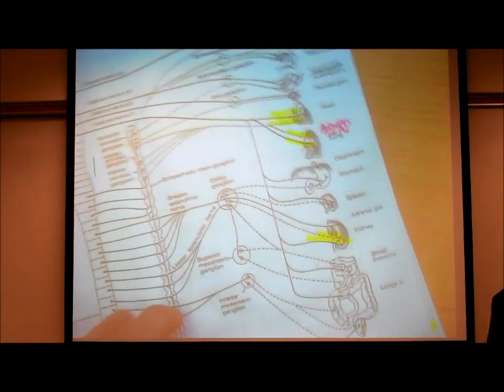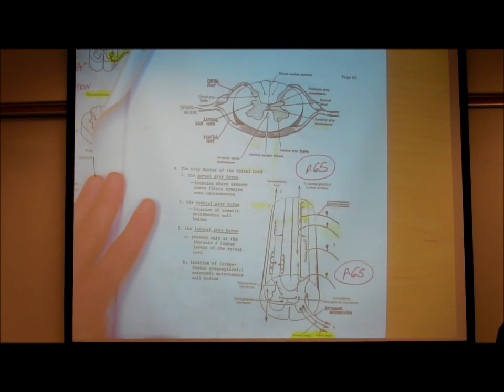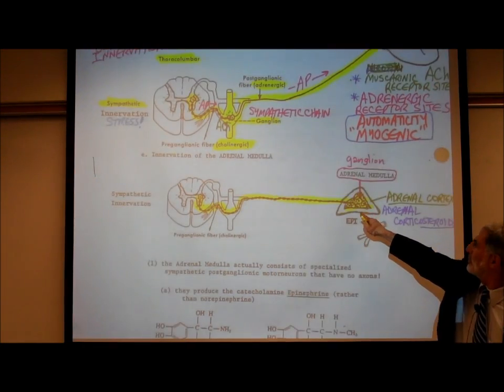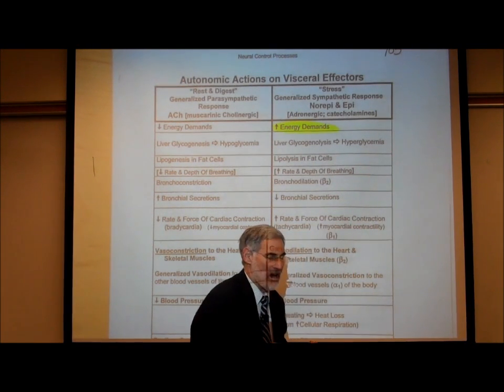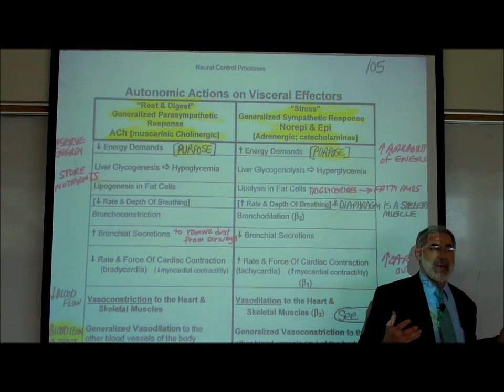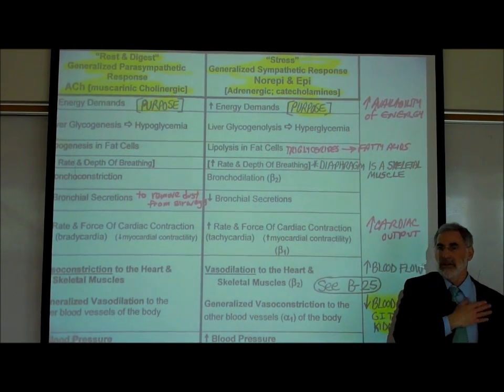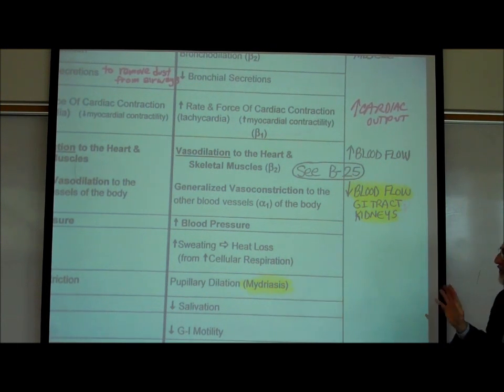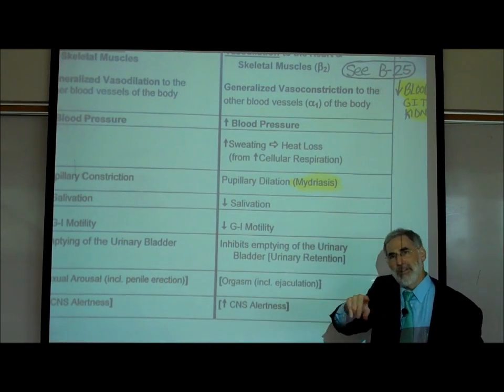AUTONOMIC NERVOUS SYSTEM; PART 2 by Professor Fink.wmv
This is Part 2 of Professor Fink's Autonomic Nervous System Lecture.  This Video Lecture describes the functional anatomy of the Sympathetic (Thoraco-Lumbar) Division of the ANS, including the Sympathetic Chain Ganglia and the ADRENAL GLAND.  Professor Fink then COMPARES & CONTRASTS the physiological role of the Sympathetic Response to STRESS versus the Parasympathetic Response to the REST & DIGEST stage, EXPLAINING the action [benefit] of each on all of the principal organs of the body.  Reference is made to the lateral gray horns at the thoracic & lumbar levels of the Spinal Cord, preganglionic & postganglionic fibers, Adrenal Medulla, Epinephrine (Adrenalin), Dual Innervation, Rest & Digest State, Stress State, fight, flight & freight, Acetylcholine (ACh), cholinergic nerve fibers, Norepineprhine (Norepi), muscarinic Cholinergic Receptor Sites, and Adrenergic Receptor Sites. mydriasis, glycogenolysis, glycogenesis, lipolysis, lipogenesis, tachycardia, bradycardia, bronchodilation, bronchoconstriction, alpha 1, beta 1, and beta 2 Adrenergic Receptor Sites.